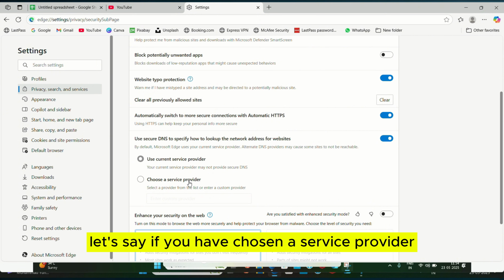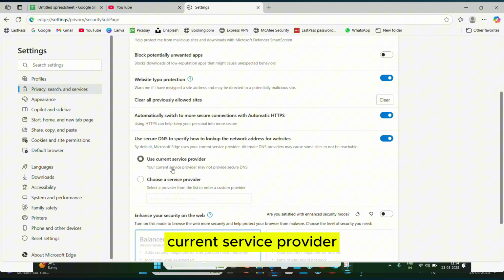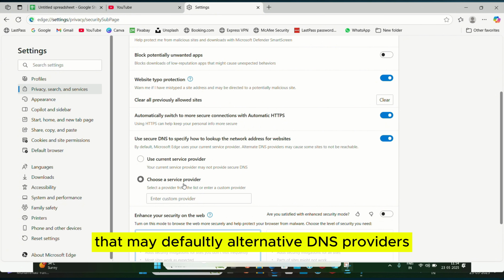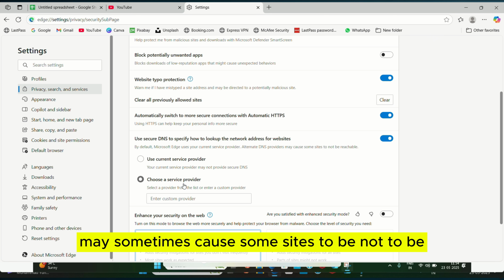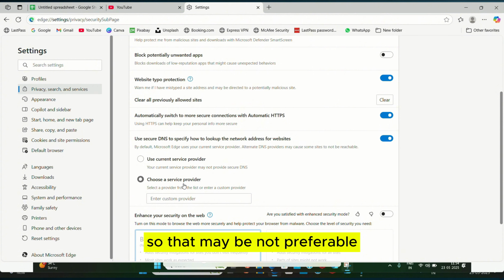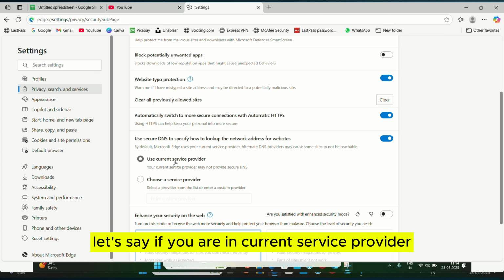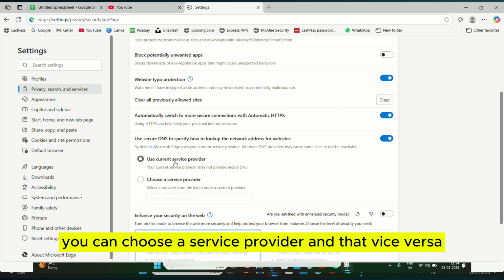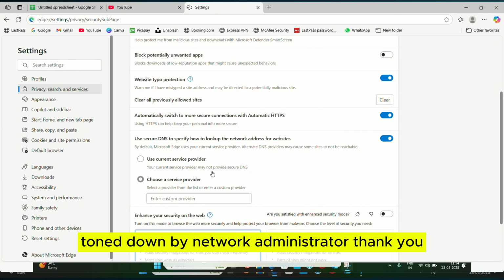How To Fix YouTube Restricted Mode Turned On By Network Administrator - Full Guide